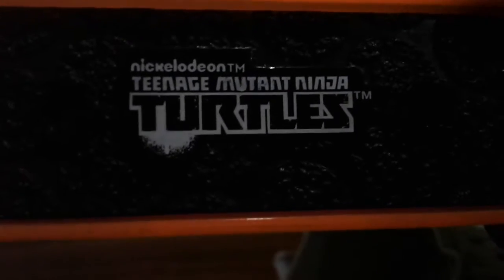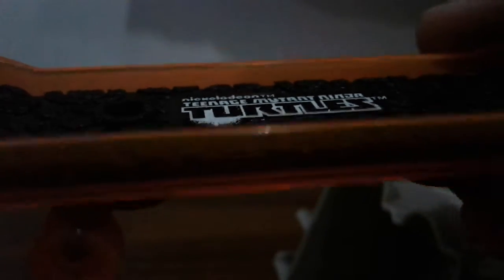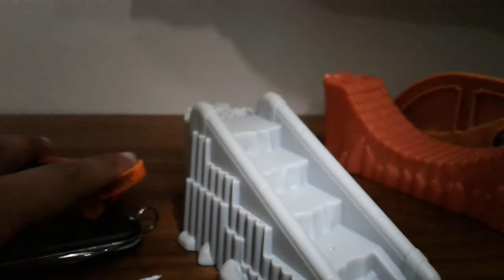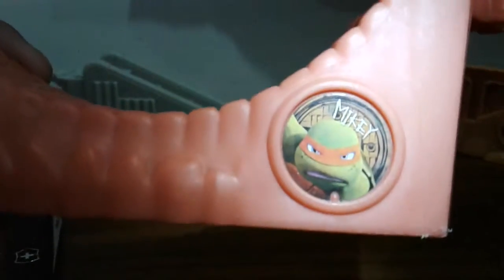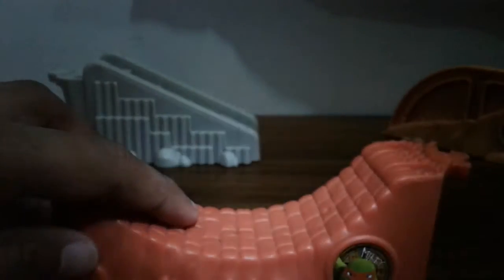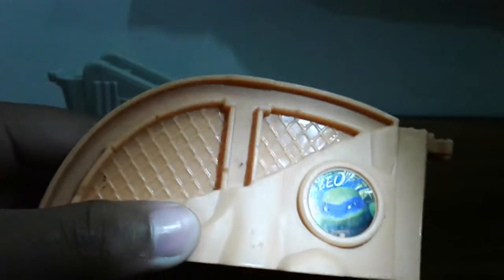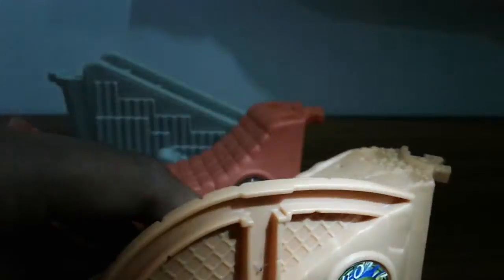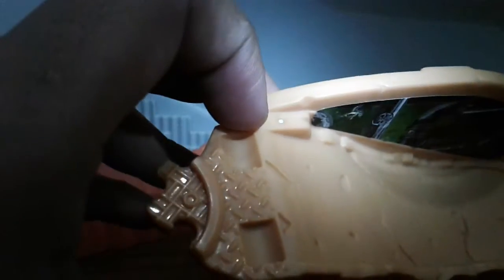HUGE UNBOXING MYSTERY BOX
Mystery box UNBOXING. ..I went outside and I saw this package...I'm very excited